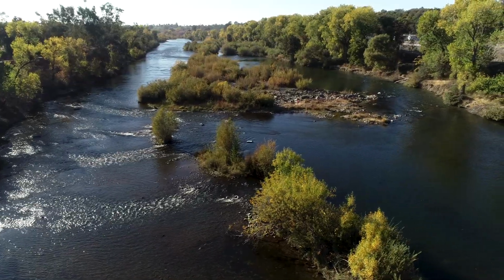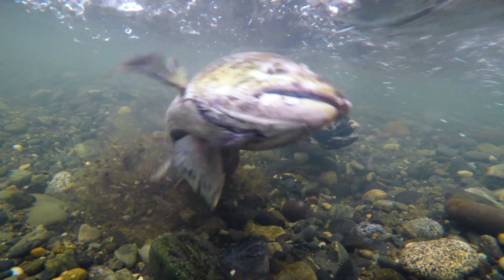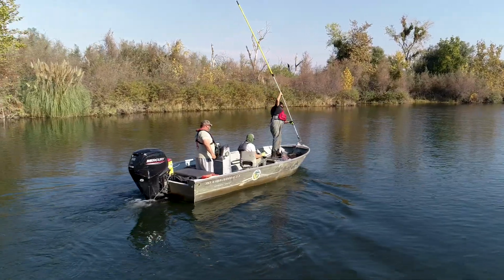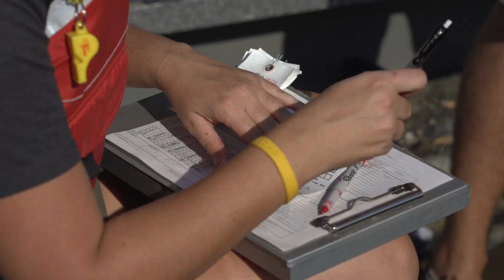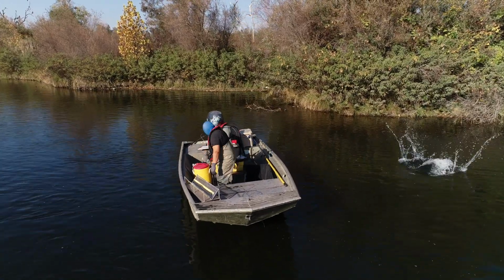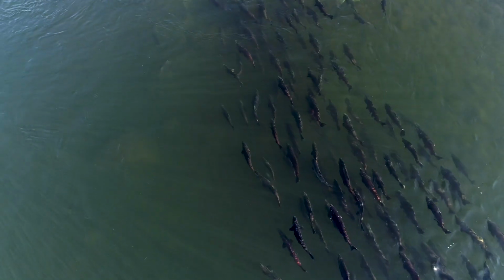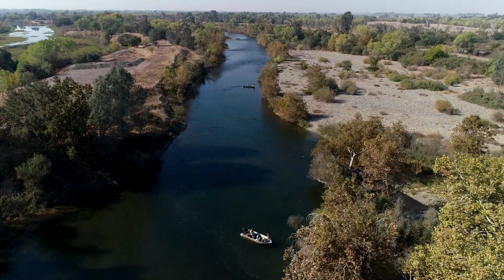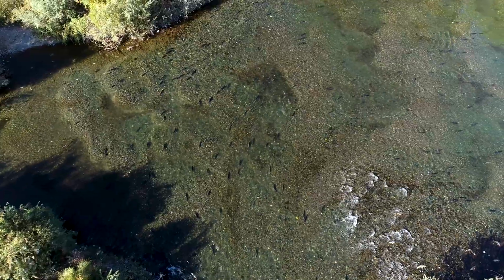Chinook Salmon Carcass Survey on the Feather River